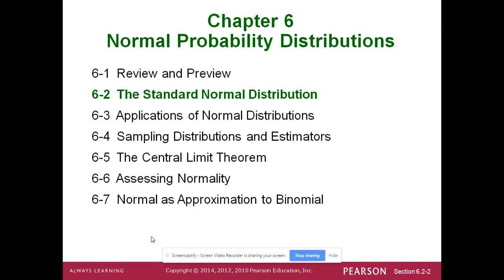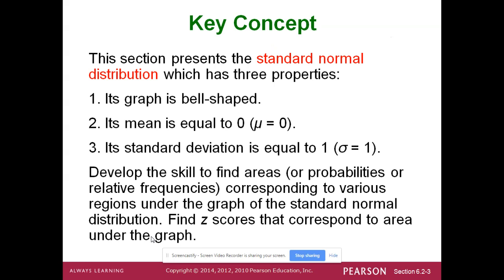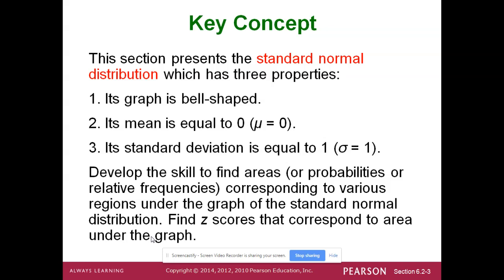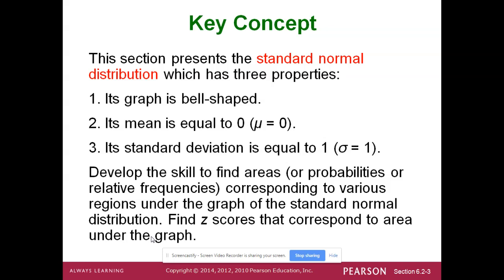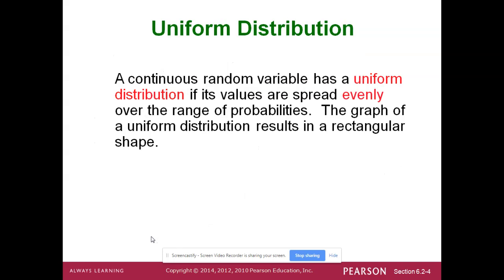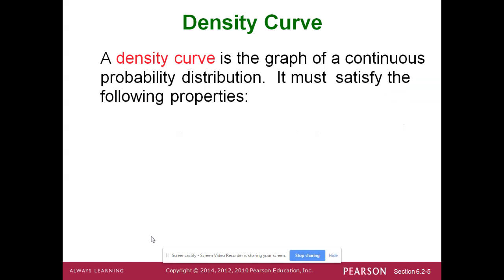Stats F2018---6.2_6.3